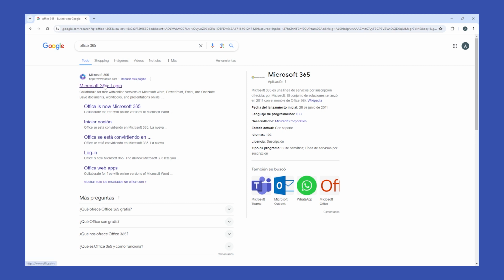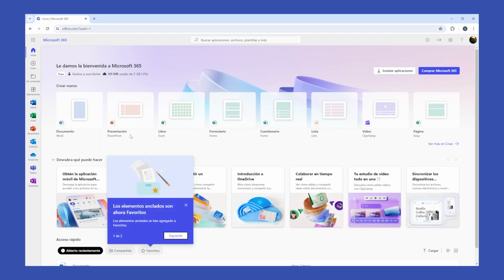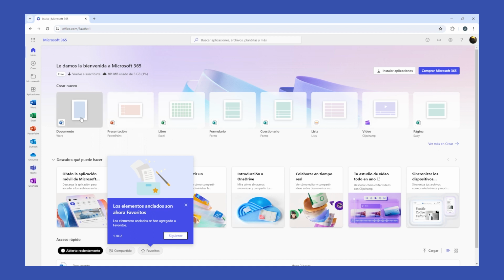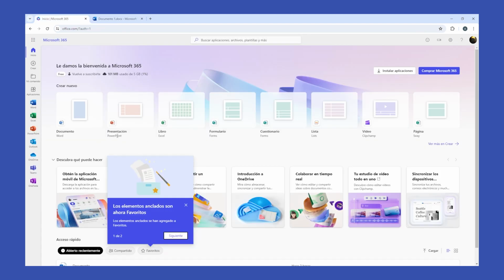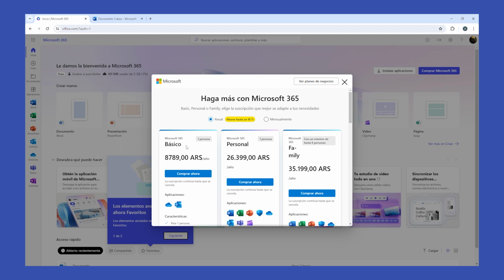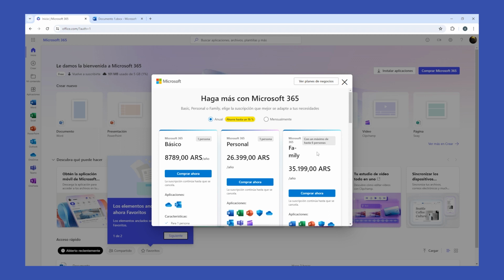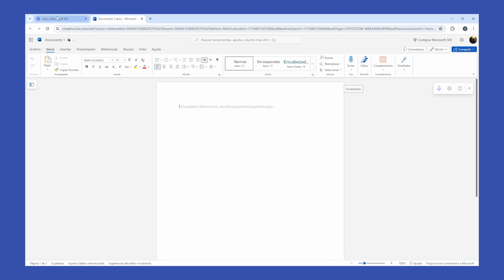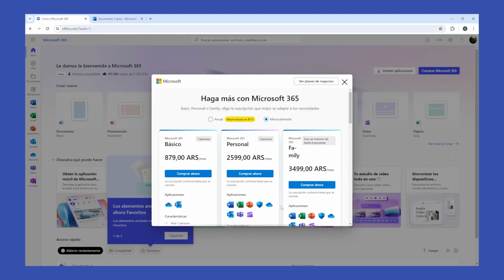Download and Install FREE FULL OFFICE 365 FOREVER 2024 From Microsoft | Genuine Version 💥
How to Download and Install FREE FULL OFFICE 365 FOREVER 2024 From Microsoft | Free | Genuine Version 💥

In this video I will show you how to Download and Install FREE FULL OFFICE 365 FOREVER 2024 From Microsoft | Free | Genuine Version 💥. This method is very simple and clearly described in the video, follow all the steps and solve your problem successfully!